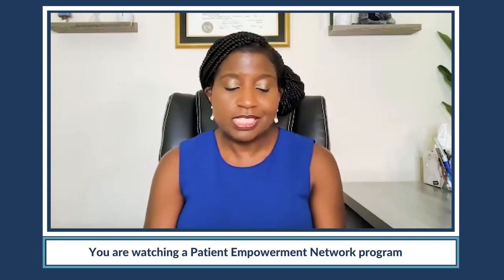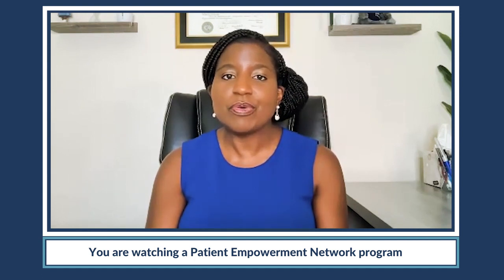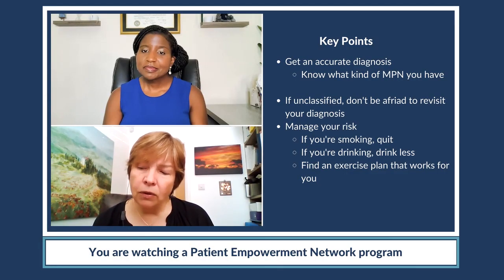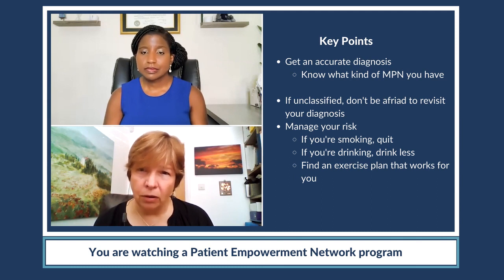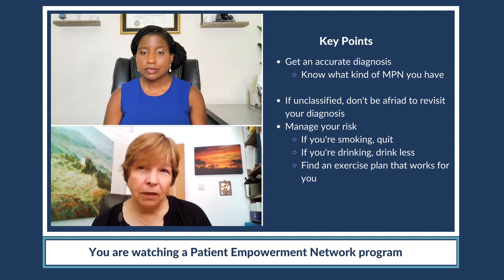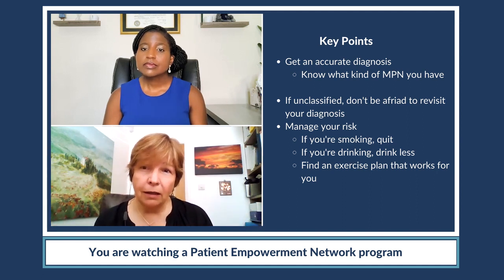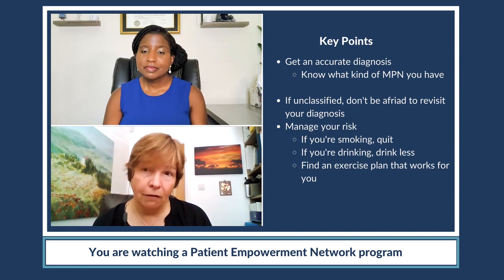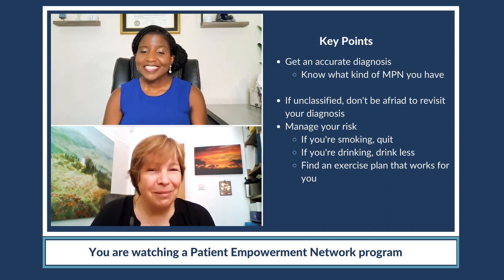New Developments in MPN Treatment Landscape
For the MPN treatment landscape, what are the latest developments? MPN expert Dr. Claire Harrison from Guy's and St. Thomas' Hospital in London shares how the treatment landscape is changing and diagnostic criteria to be published on how each specific diagnosis should be used to optimize care.